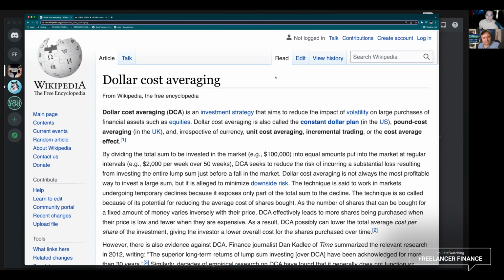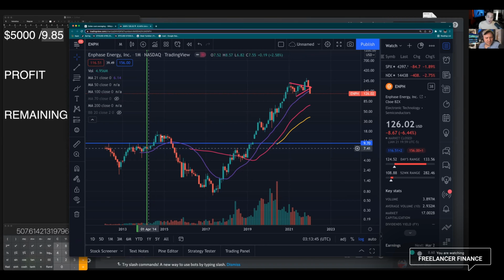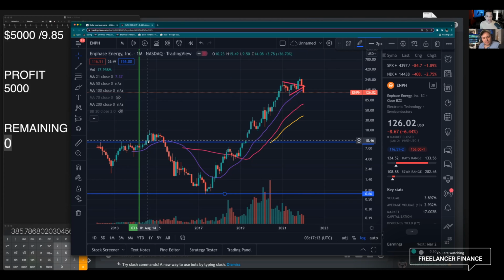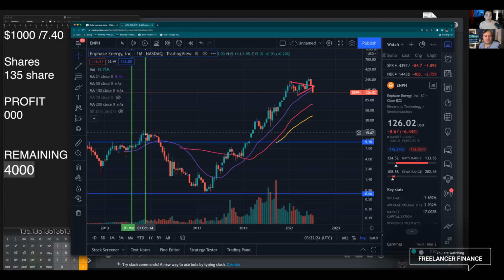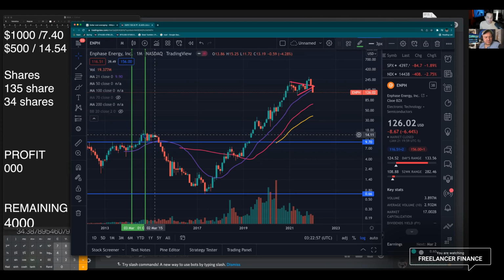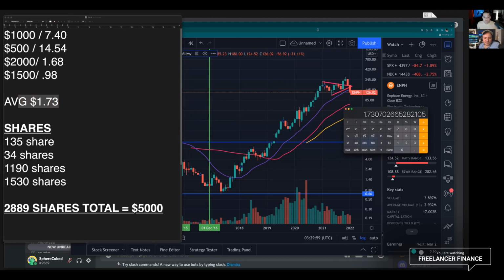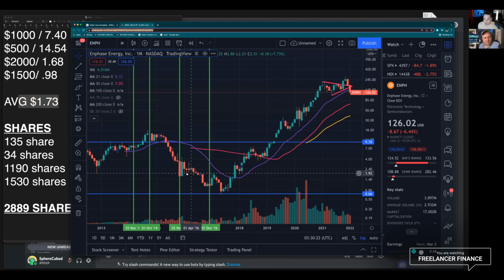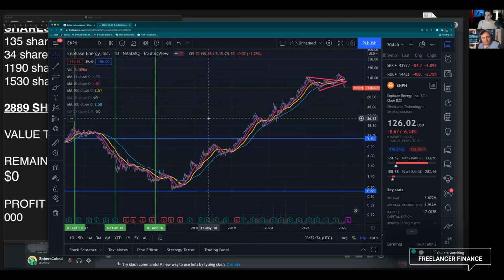Investing 101: What is Dollar Cost Averaging (DCA)?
A visual explanation and mathematical example of the “Dollar Cost Averaging” investment strategy.

CHAPTERS
0:00 What is Dollar Cost Averaging (DCA)?
0:14 Definition of DCA (Wiki)
0:50 DCA explained visually
1:52 An example of DCA using Schmulian's "5k"

-The Freelancer Finance Fellas